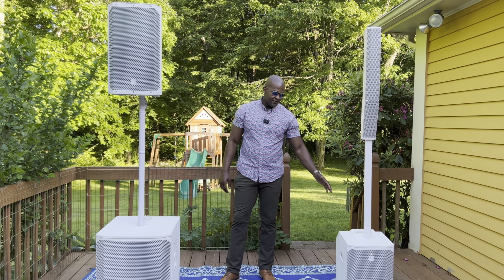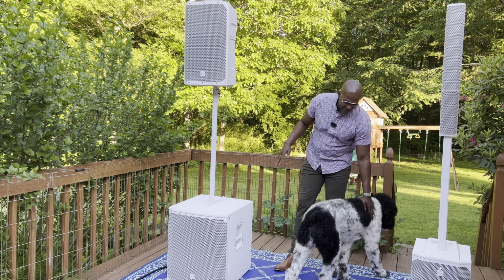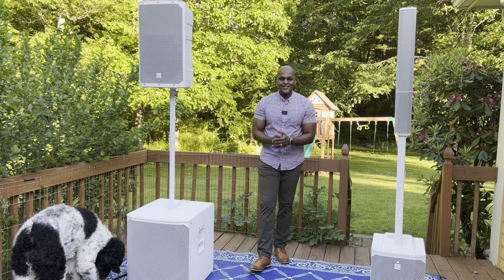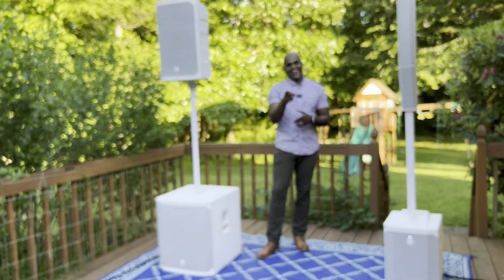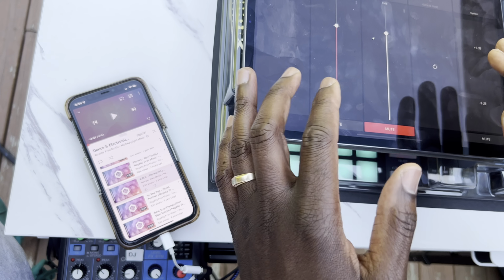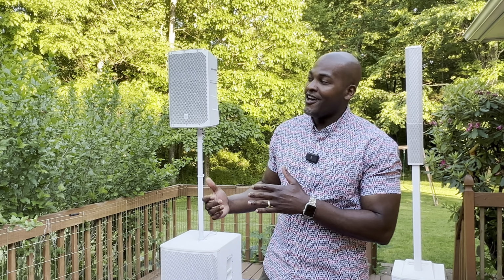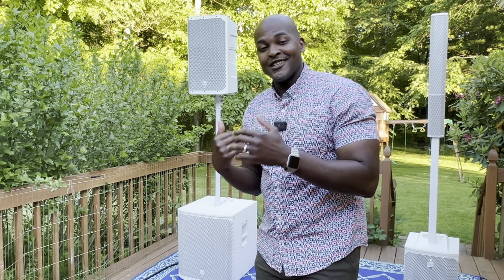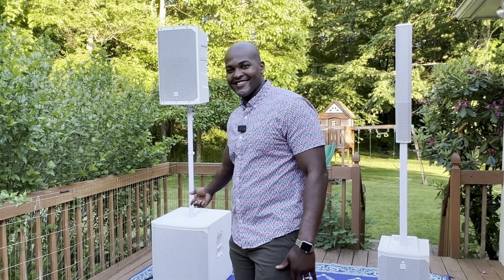EV Evolve 50 Versus This ?….